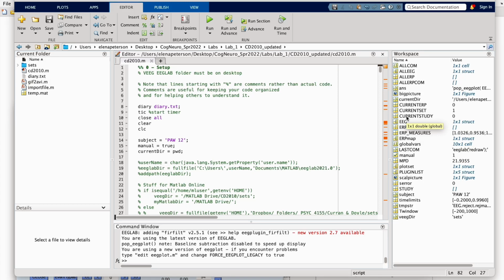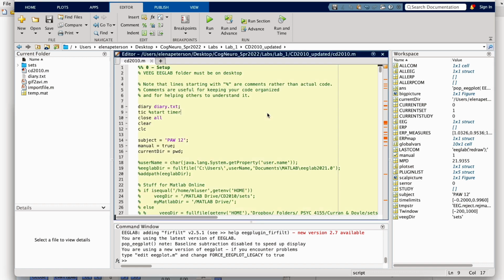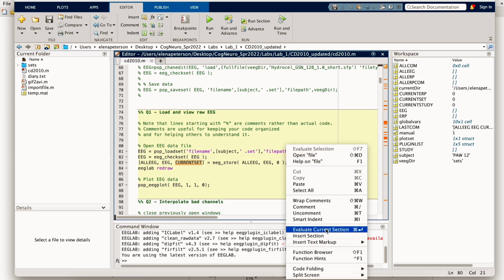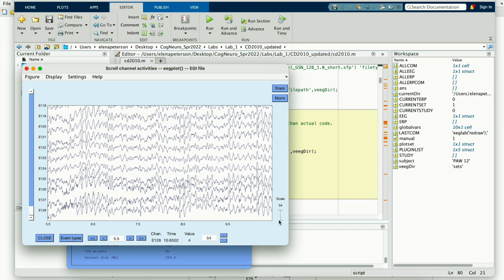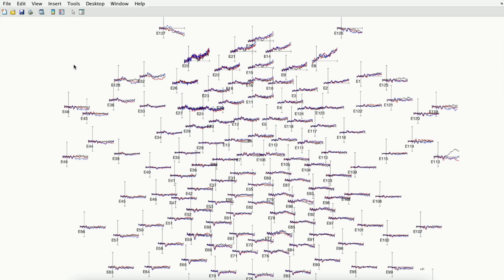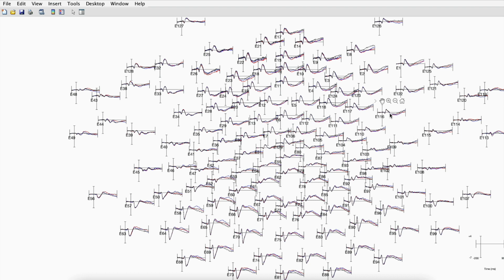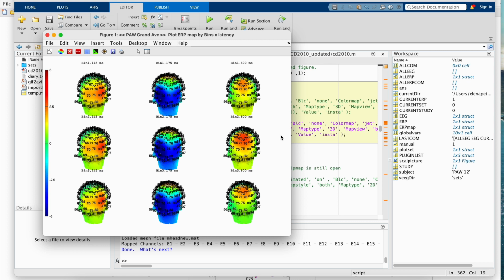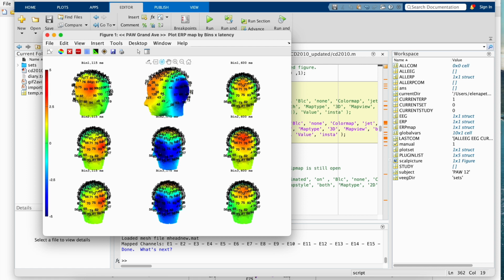PSYC 4155: Lab 3